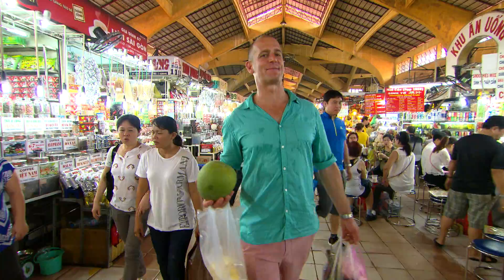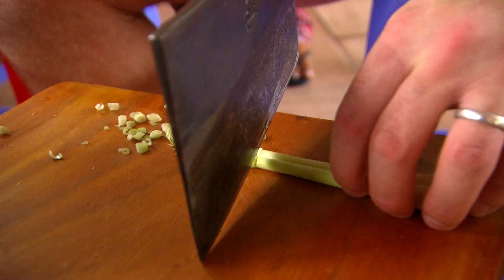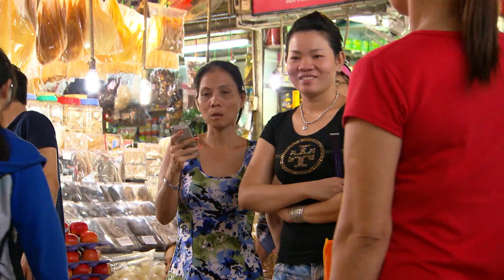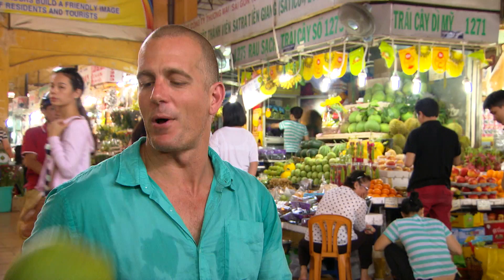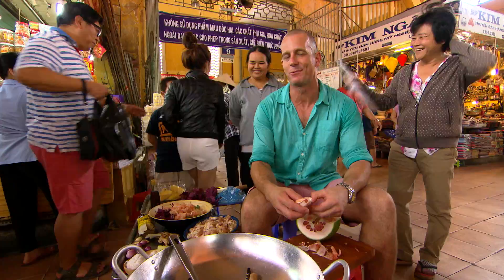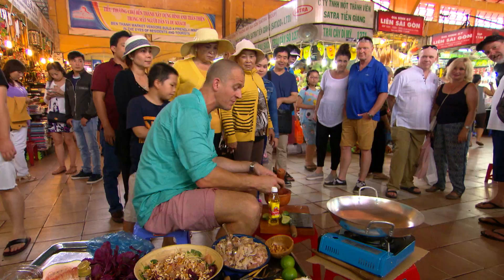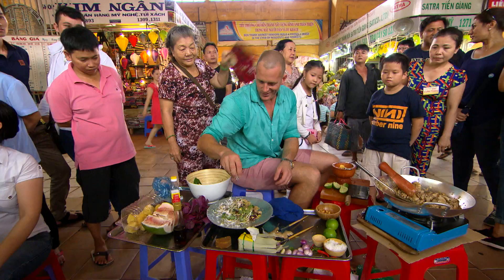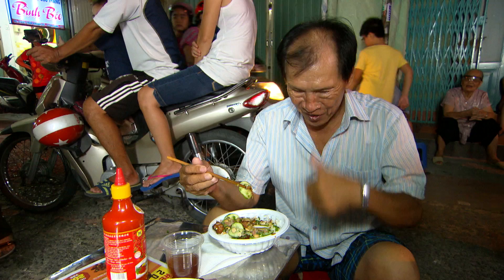Fast Ed's Vietnamese Recipe Road Trip: Part 2 | Food | Great Home Ideas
Follow Fast Ed as he travels to Vietnam to experience the amazing cuisine and makes a beautiful summer chicken salad for the locals.